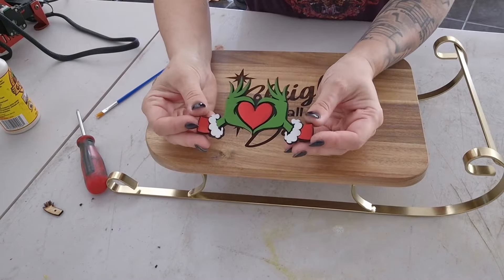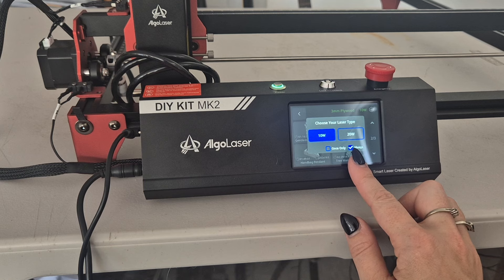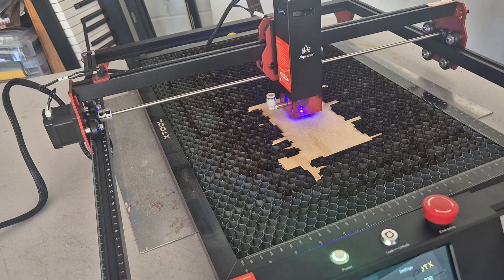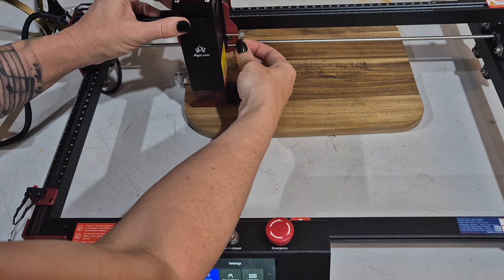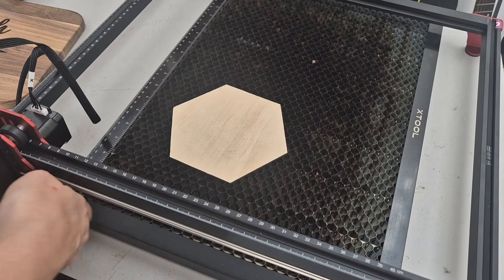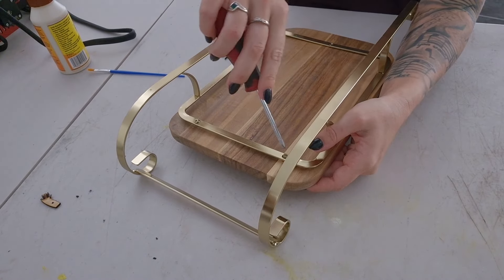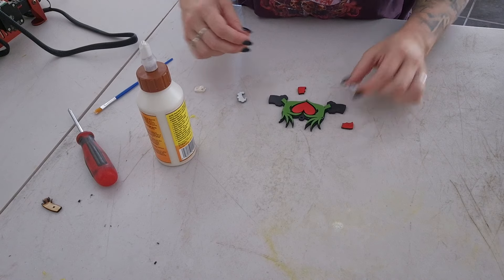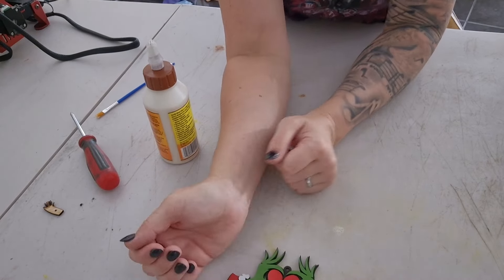algolaser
or buy from amazon